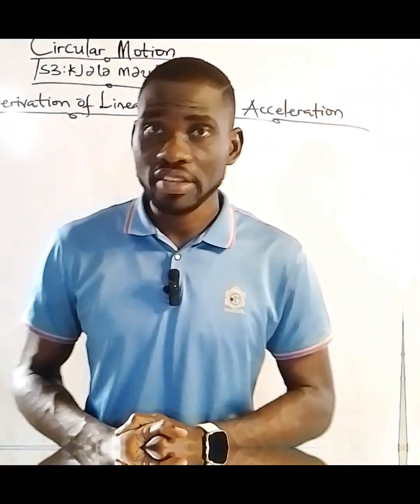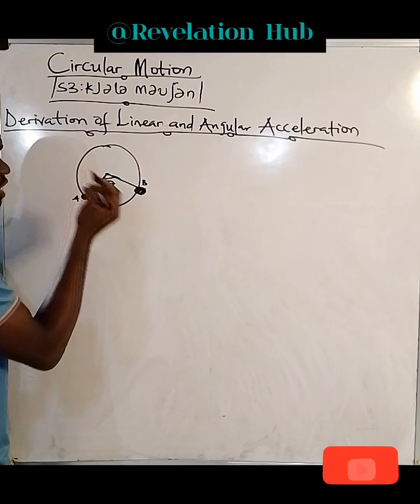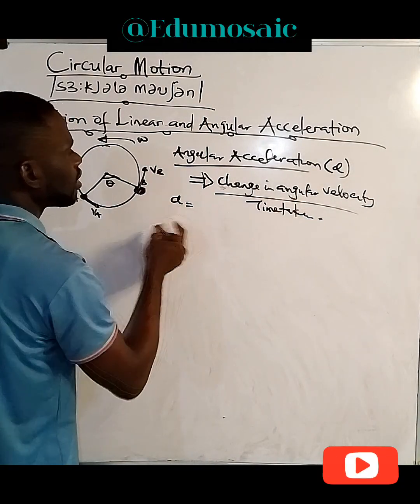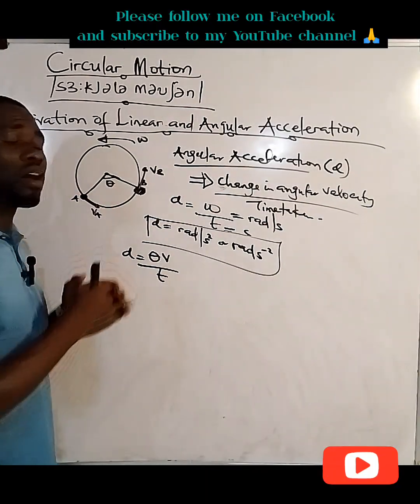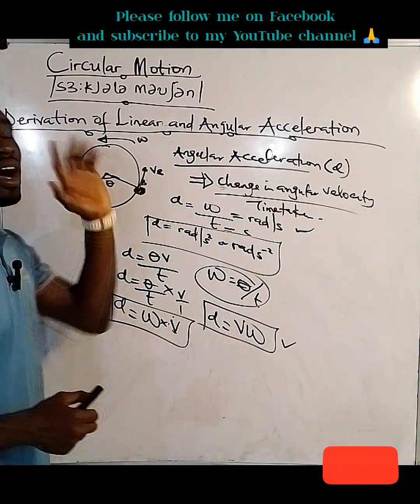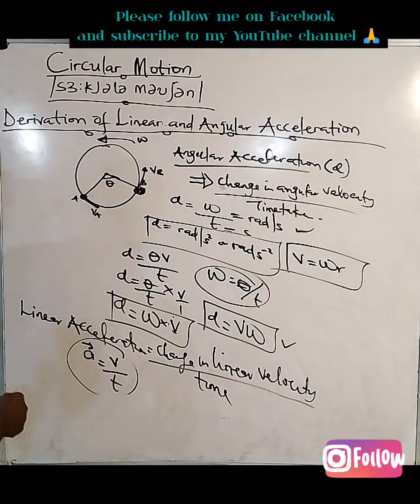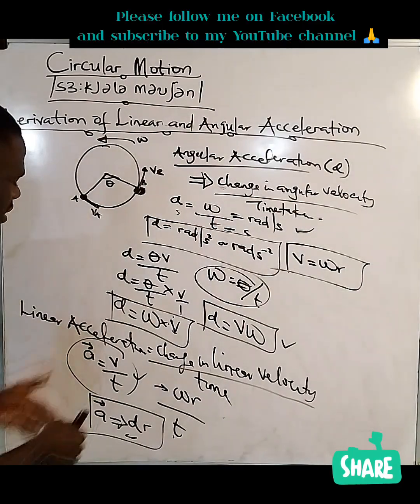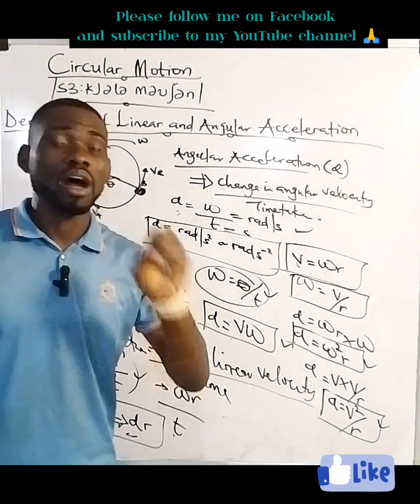"Circular Motion Formulas: Not Just Memorize--- Understand!"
This is a brilliant piece on the detailed derivation of the angular and linear acceleration under circular motion.